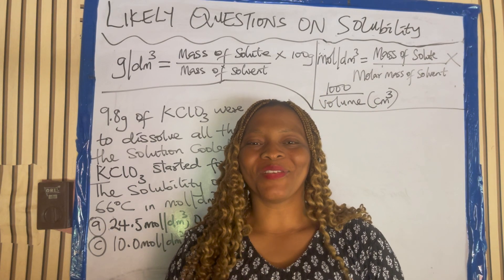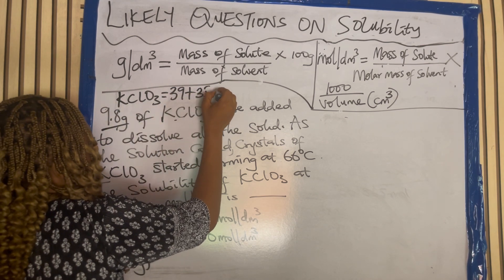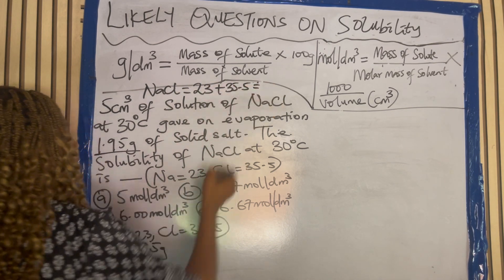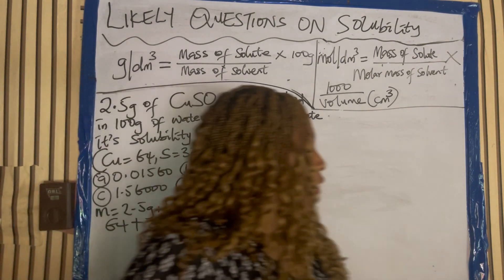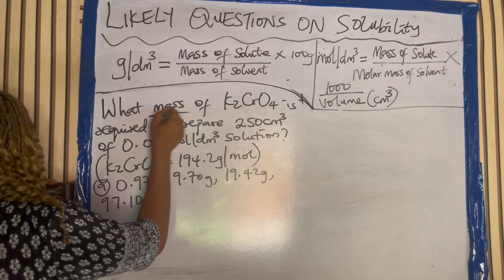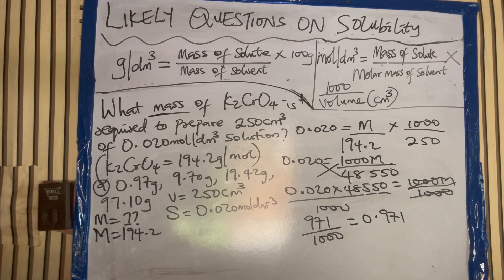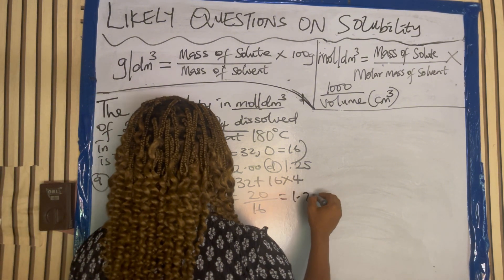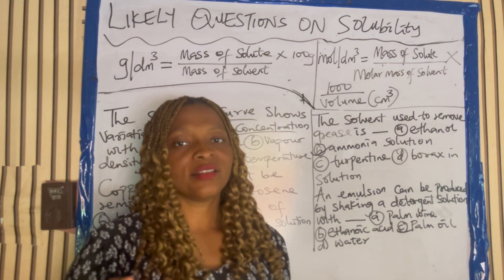2025 JAMB LIKELY QUESTIONS ON SOLUBILITY AND CALCULATIONS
Solubility